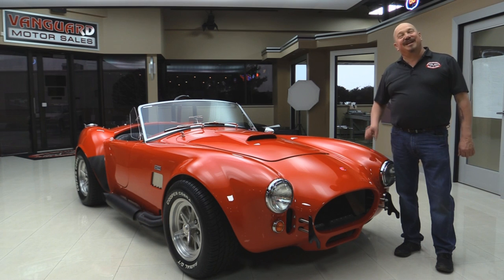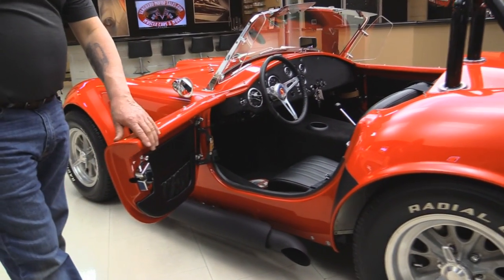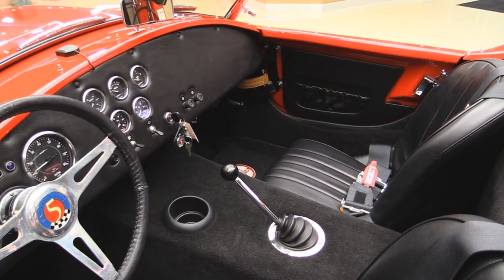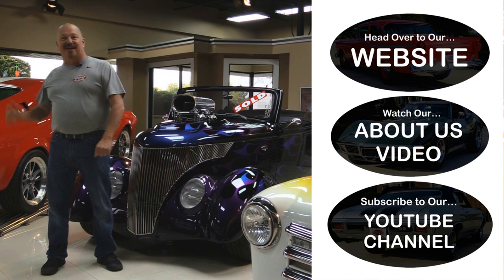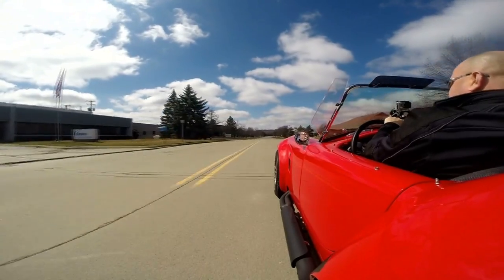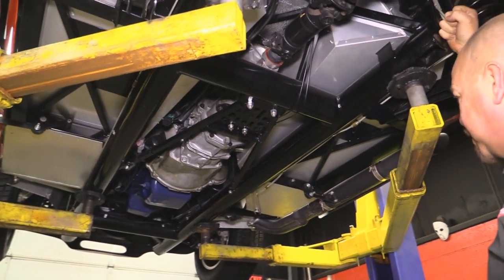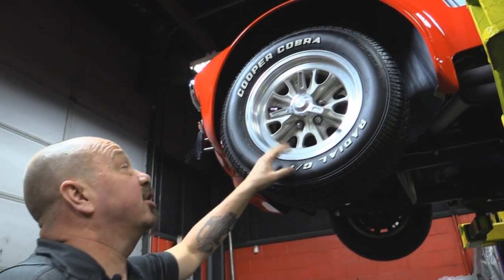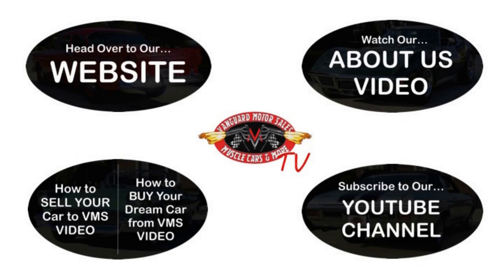1965 Shelby Cobra Factory Five For Sale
1965 Shelby Cobra Replica by Factory Five

VIN F5R1006343RD

This is an absolutely beautiful Cobra Replica by Factory Five Racing! There are less than 3000 miles on the build! A box with spare keys, Factory 5 assembly manual and receipts for the build are included in the sale.

Mechanics
5.0L Ford EFI (302ci) with Cobra Intake
Tremec T-5 5-Speed Manual Transmission
8.8 Mustang Posi-Traction Rear End with 3.73:1 Gears
Manual Four Wheel Disc Brakes
4 Piston Calipers
Power Rack and Pinion Steering
Heater/Defroster
Aluminum Radiator
Electric Fan
Adjustable Tubular Upper and Lower Control Arms Up Front
Mustang Rear Suspension
Rear Mounted Battery

Body
Beautiful “Ford Race Red”
Black Side Pipes, Roll Car and Bumperette’s
Chrome Gas Fill, Windshield and Headlight Trim
Windscreen Wipers
Tonneau Cover
Floors and Frame are in Excellent Condition
Solid Clean Wheel Wells
15" Halibrand PSE 5-Lug Wheels
Cooper Cobra Radial Tires – 235/60/15 Front, 295/50/15 Rear

Interior
Beautiful Black Interior
Bucket Seats
Floor Shifter
Factory 5 Leather Wrapped Steering Wheel
Simpson 4 Point Racing Harness Seatbelts
Upholstery and Carpet are in Great Shape
Nicely Upholstered Dash with Custom Gauges
Fan Switch
Heat/Defrost
Cup Holder
Door Panels are in Great Shape
Carpeted Trunk with Cargo Net